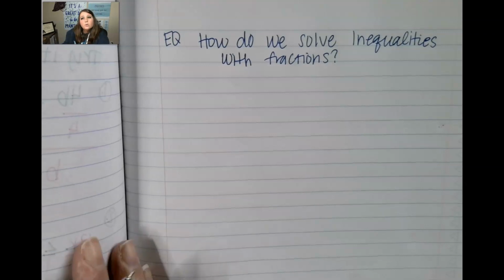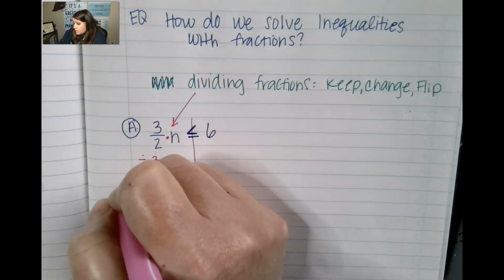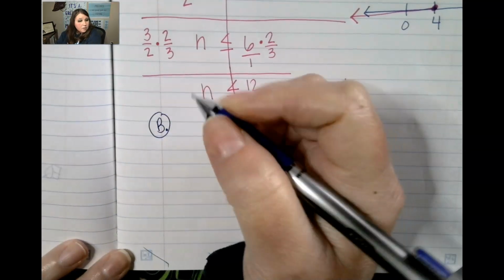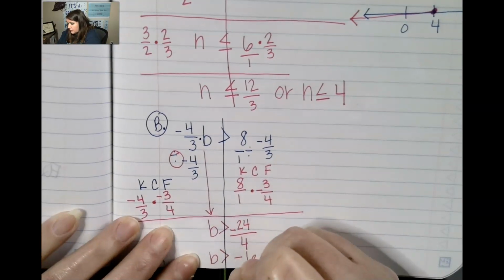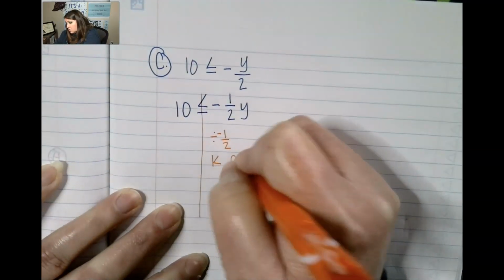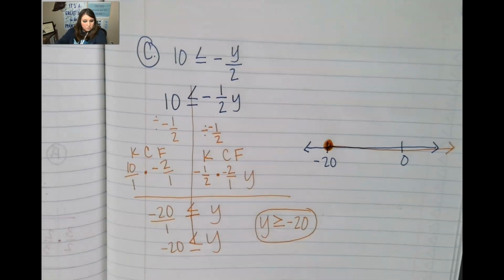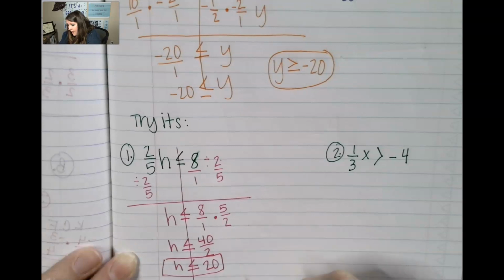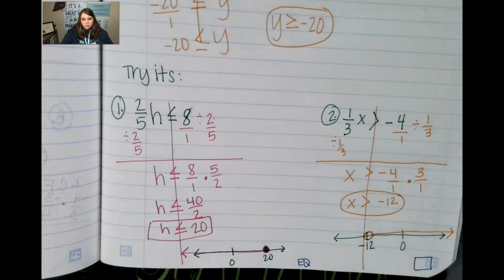Solving Inequalities with Fractions